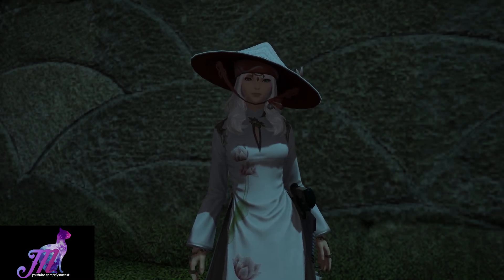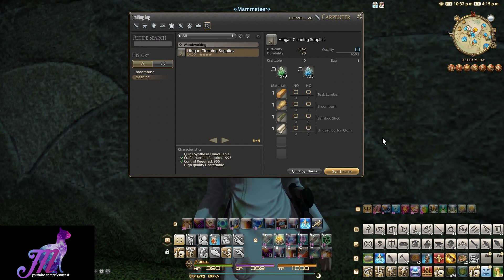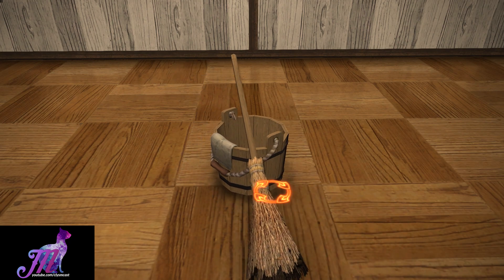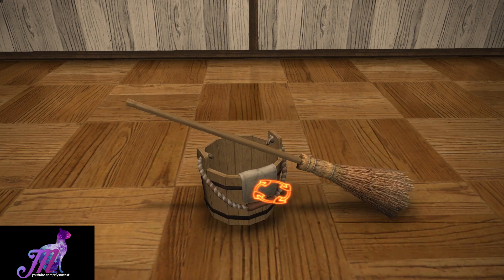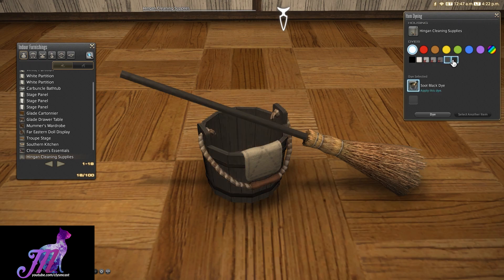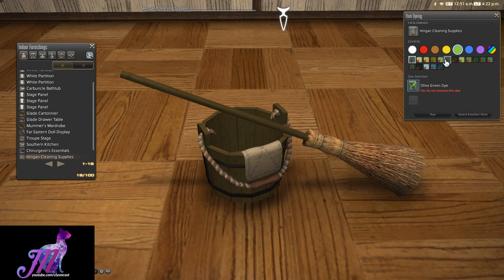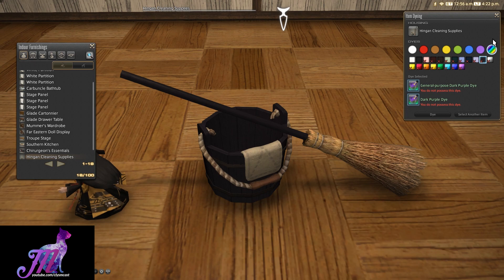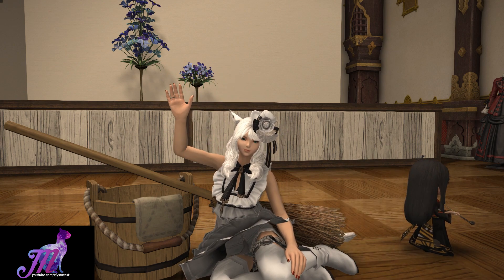FFXIV: Hingan Cleaning Supplies Housing Item